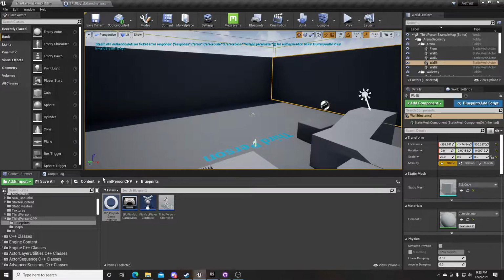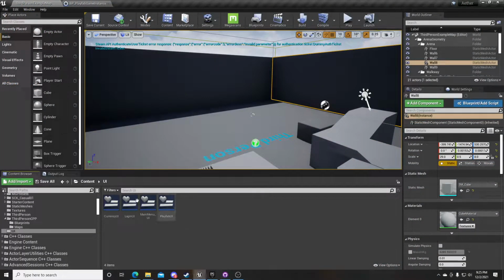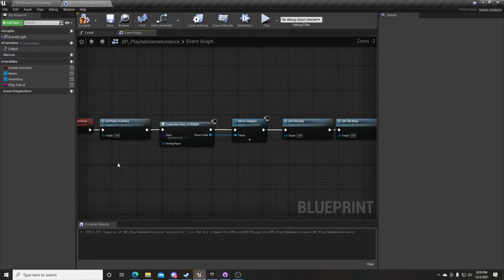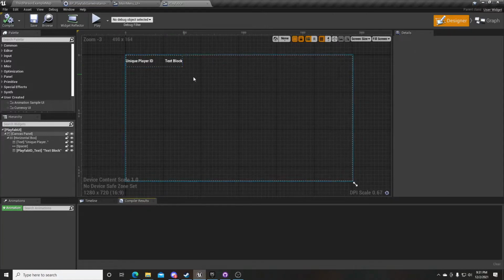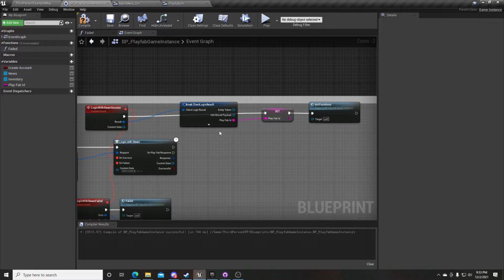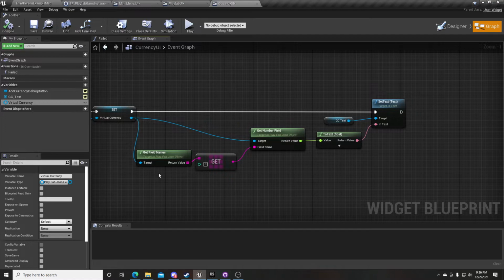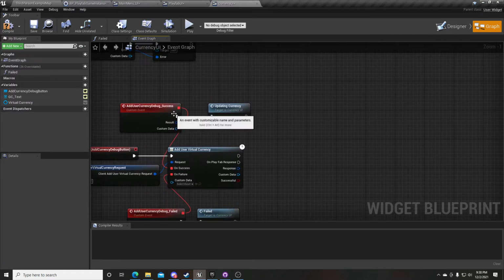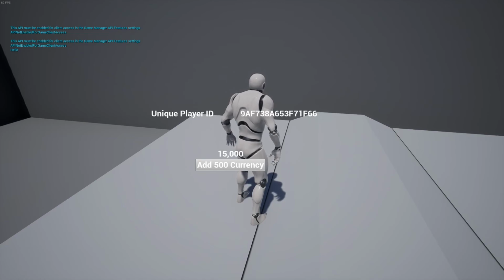UE4 Playfab tutorial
This video covers the steps for exposing values from playfab such as player ID and virtual currency in engine at runtime. It also covers manipulating virtual currency during runtime. However, the method show for manipulating the virtual currency is not recommended as it is safer to handle it through cloudscript as Playfab themselves recommend in the settings.